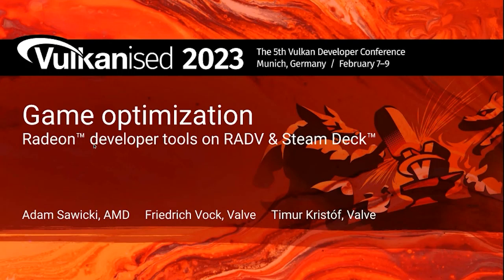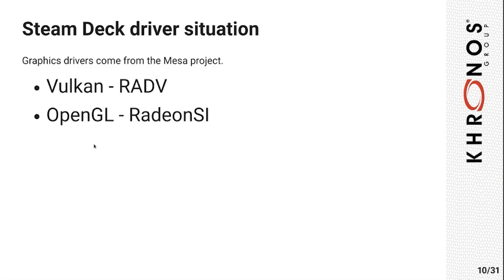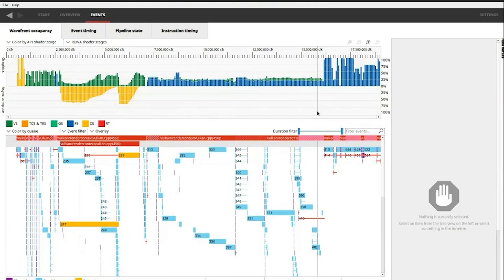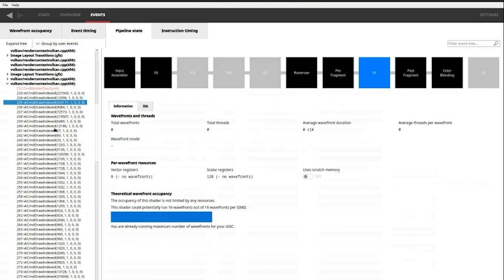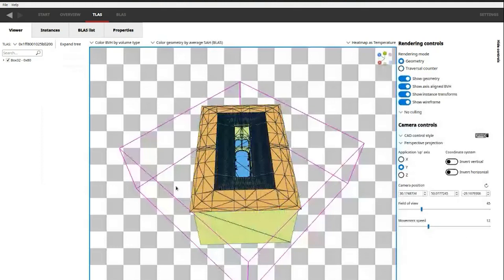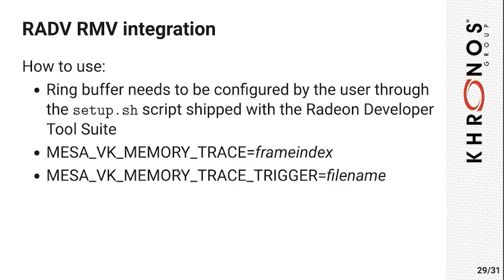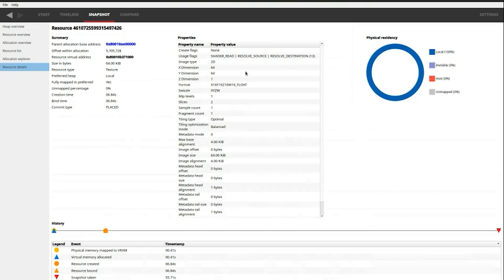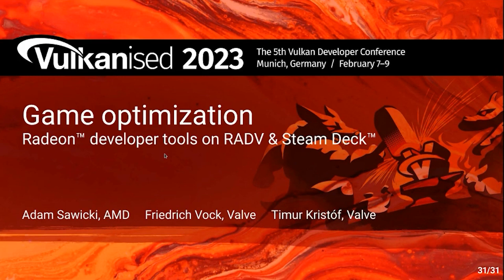Vulkanised 2023: Game Optimization: Radeon Developer Tools on RADV and Steam Deck